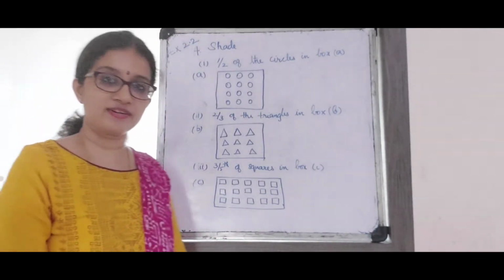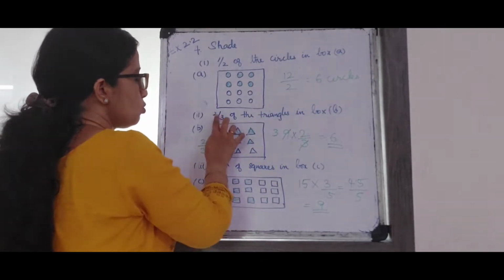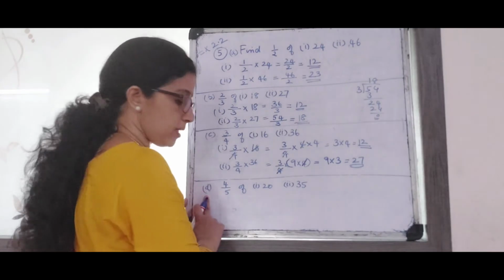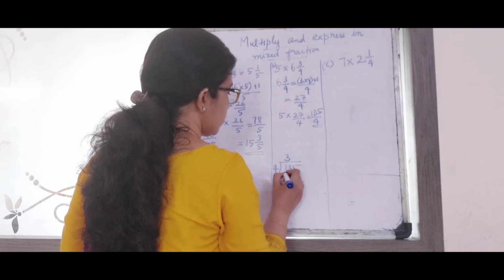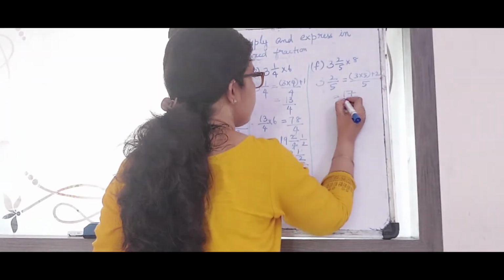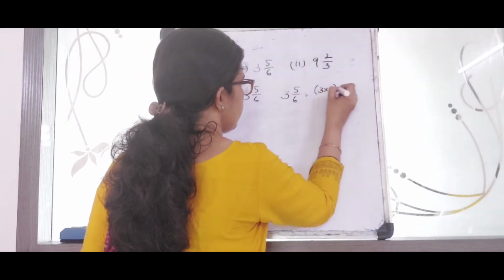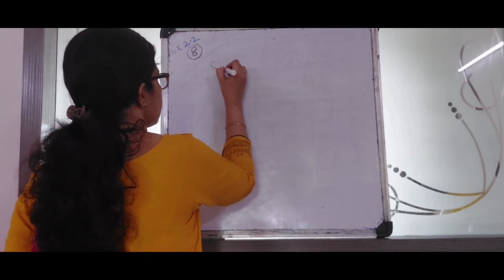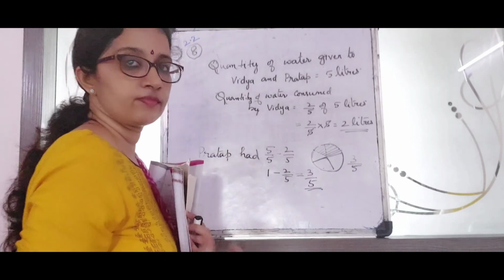Fractions and decimals Part 8,Exercise 2.2 complete,STANDARD 7,CBSE